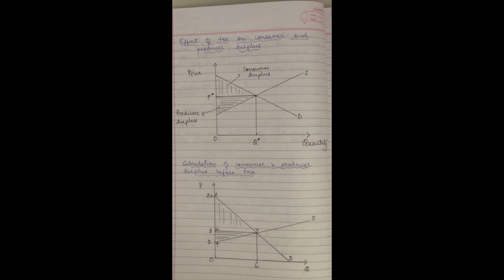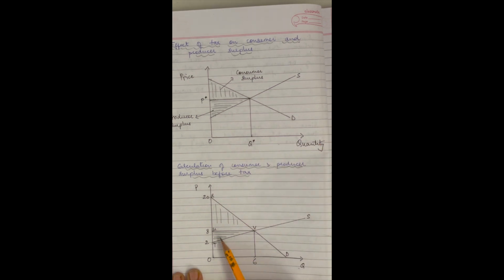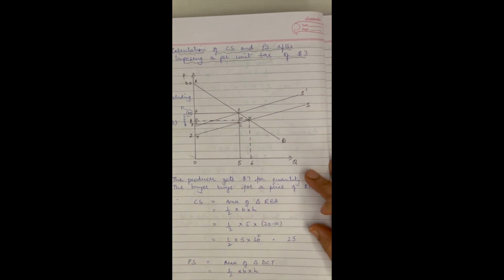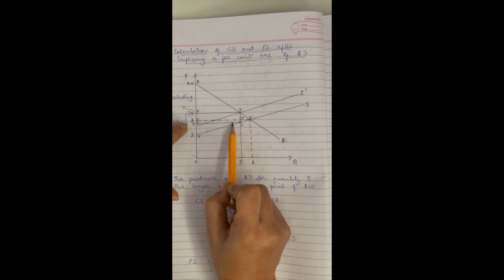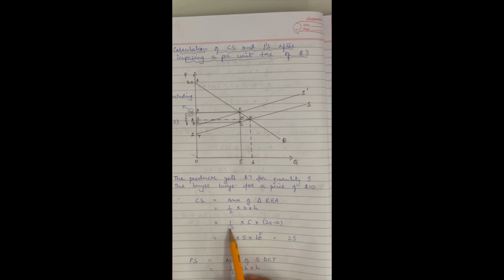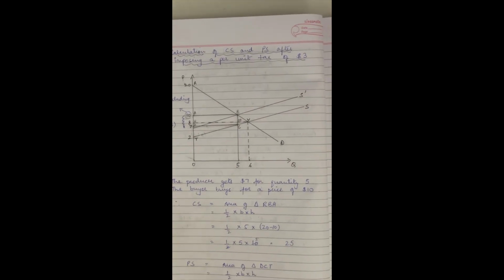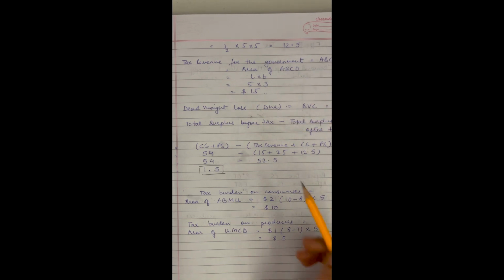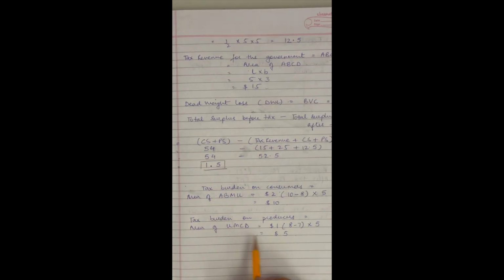Calculating Consumer and Producer Surplus Before and After Tax l Understanding Economics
How to calculate consumer and producer surplus before and after tax explained.